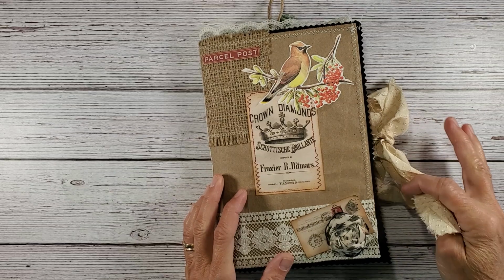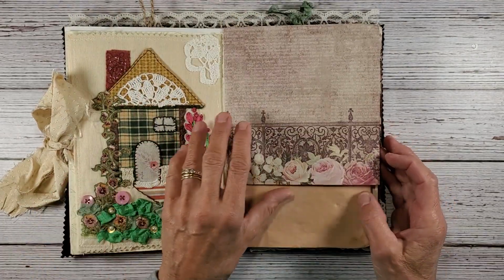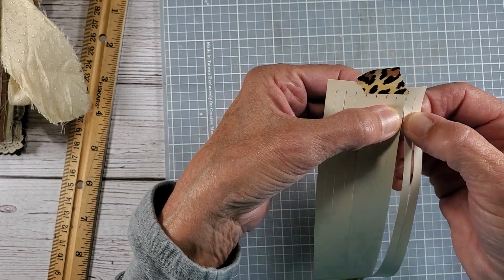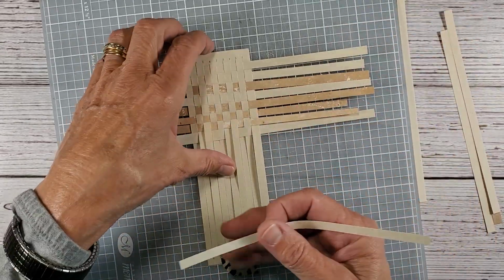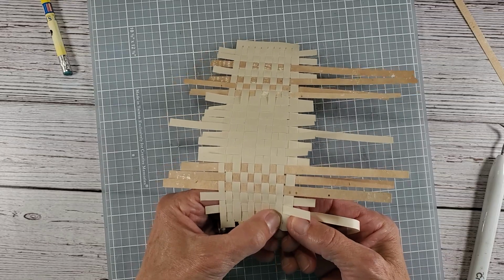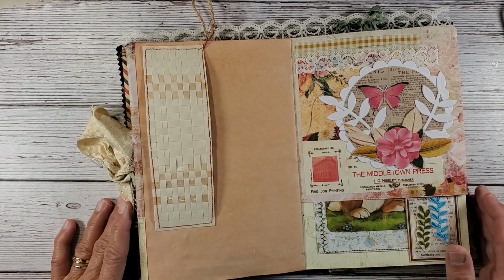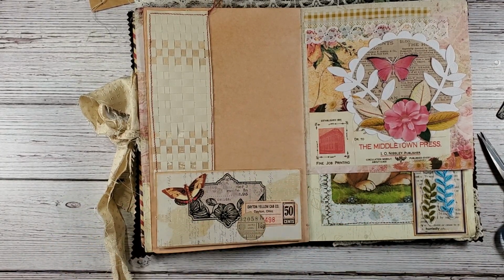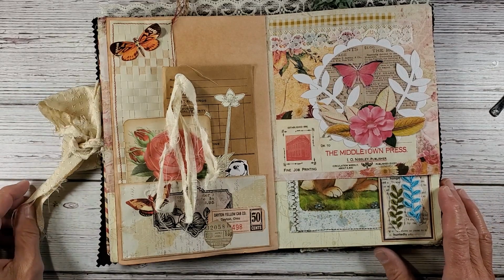Yo Yo Journal Flip Through : Tutorial on Paper Weaving for a NEW Page to INCLUDE a Pocket and Tag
The Yo Yo Journal for Liz; @buttonsforbrains is back in the USA and in my hands to make some fun and memorable pages. In this video I'll be showing what Liz completed and I'll be creating a NEW page for her using a very pretty paper weaved piece, along with a pocket and 2 very cute tags. You won't want to miss this TUTORIAL b/c I know you'll want to try it for your JJ pages !